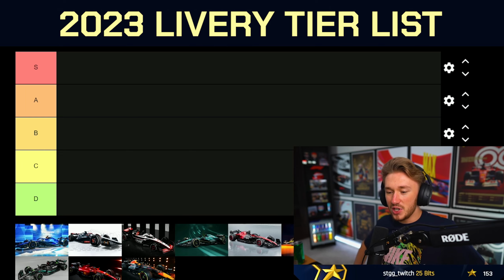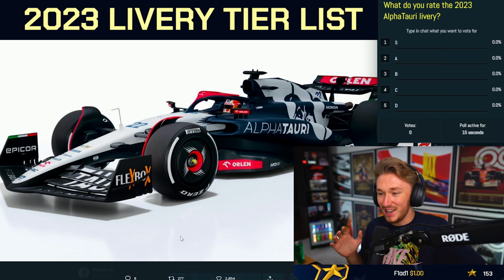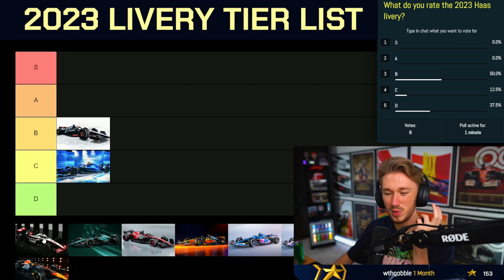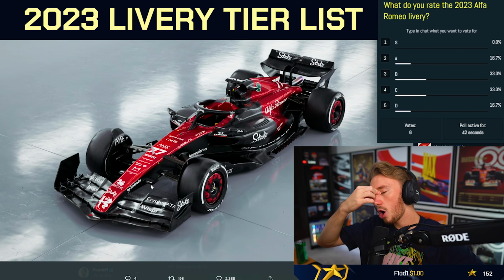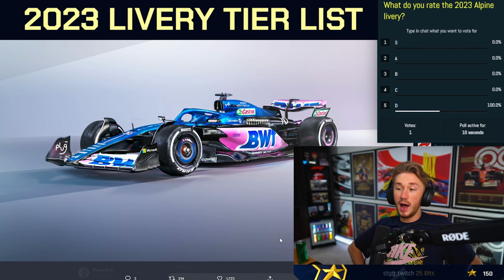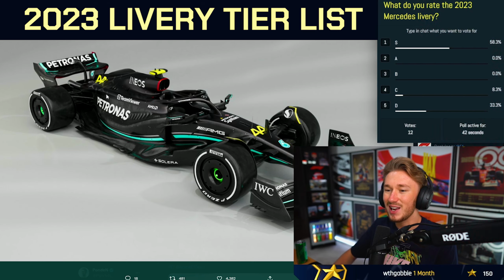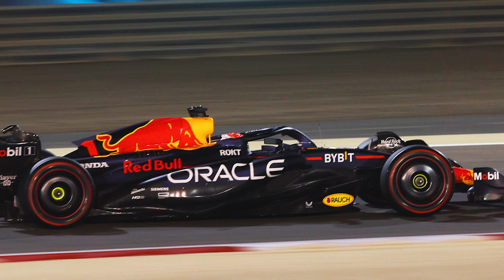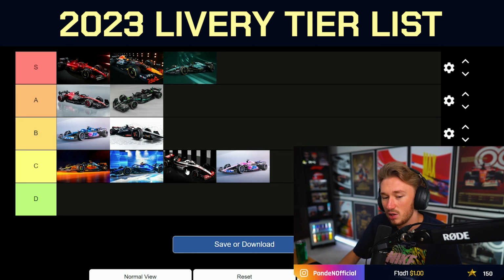Ranking the 2023 Formula 1 Liveries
I took a look at each Formula 1 teams' livery for the 2023 season and ranked them on a tier list from best to worst.

TIMESTAMPS
Intro: 0:00
Williams: 0:27
AlphaTauri: 1:26
Haas: 2:20
Aston Martin: 3:17
Alfa Romeo: 4:05
McLaren: 5:05
Alpine: 6:08
Alpine - BWT Pink Special: 7:03
Mercedes: 7:20
Ferrari: 8:21
Red Bull: 8:56
Outro: 10:13